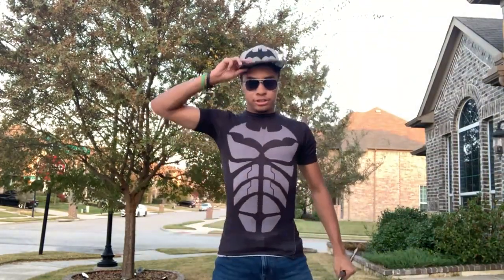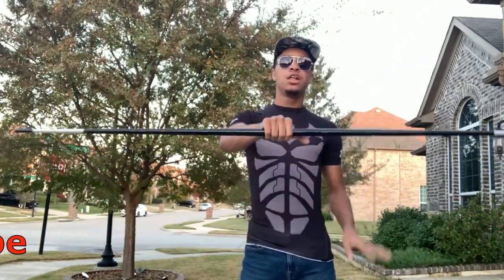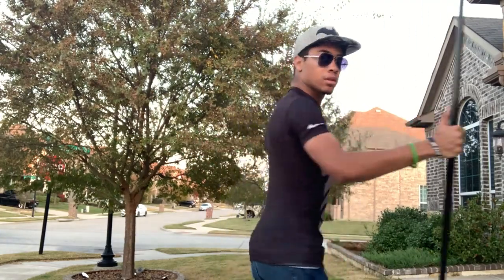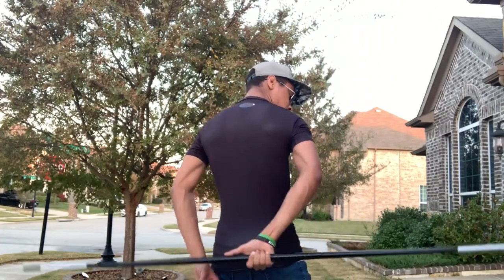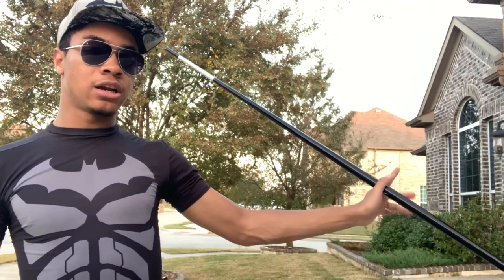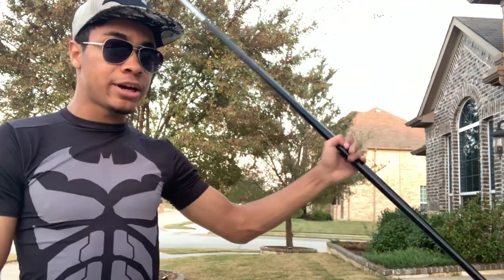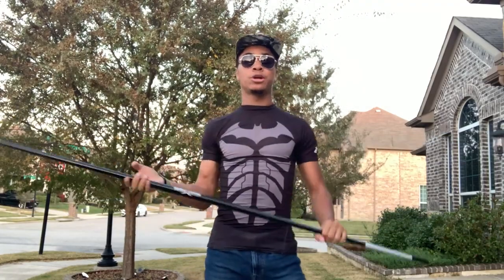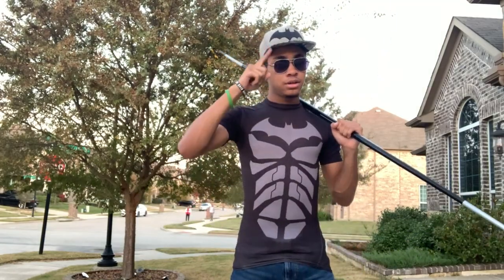Airbender Staff Crescent Twirl | Martial Arts Tutorial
I also have a link to the bo staff below.